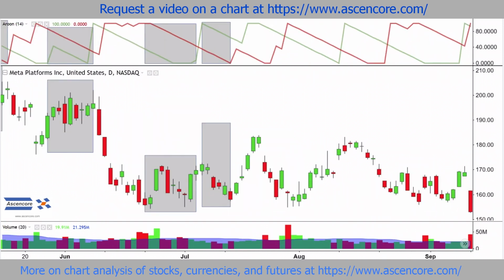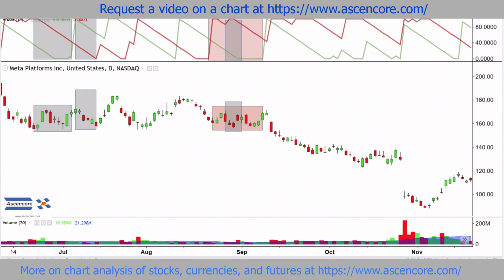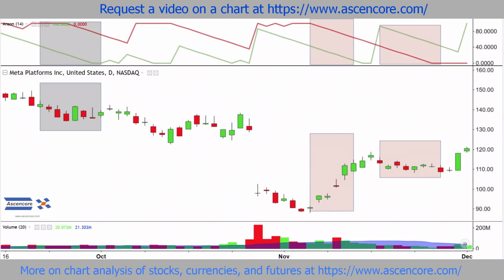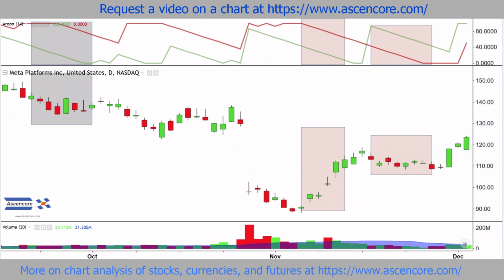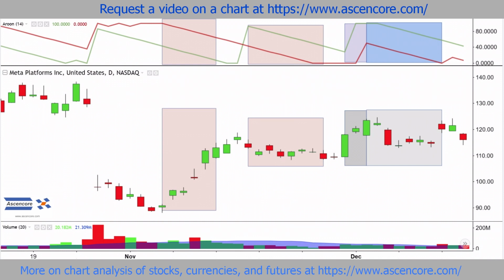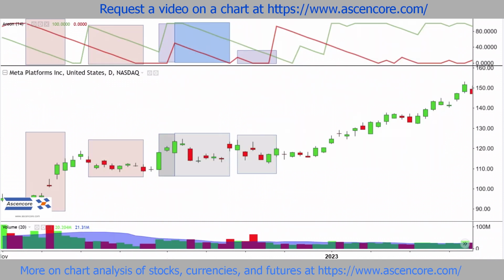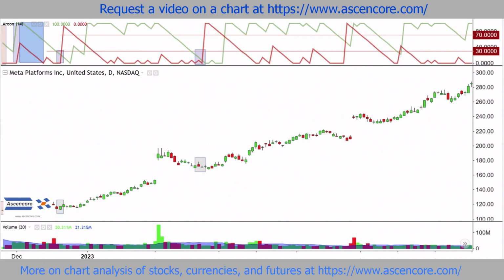Non Trending Stock Chart Analysis Of META Price With The Aroon Indicator